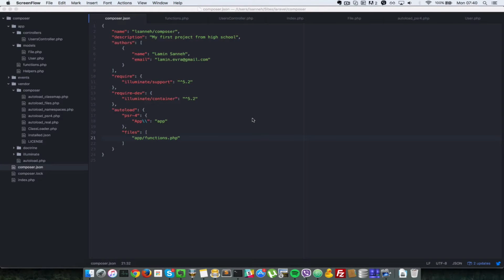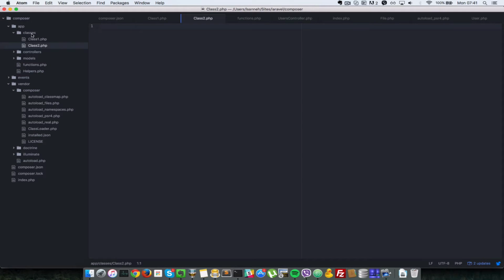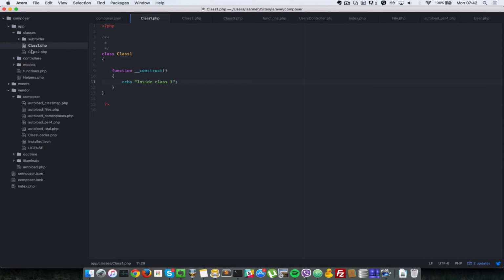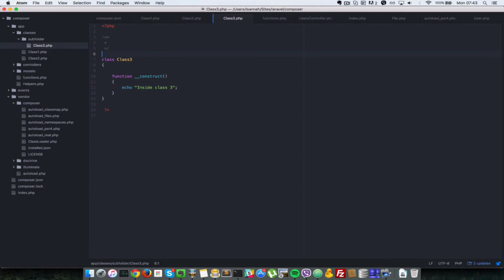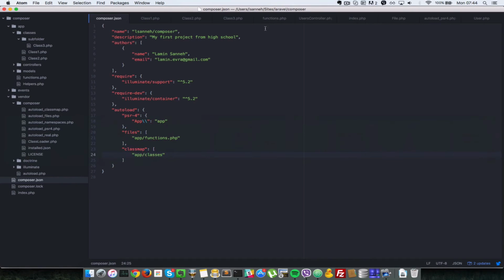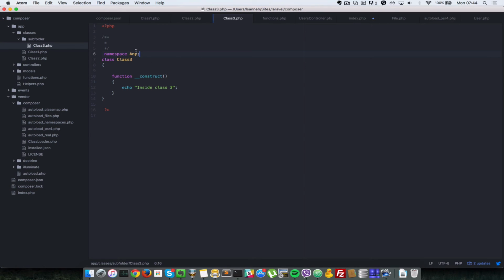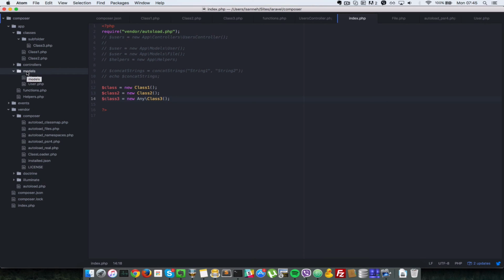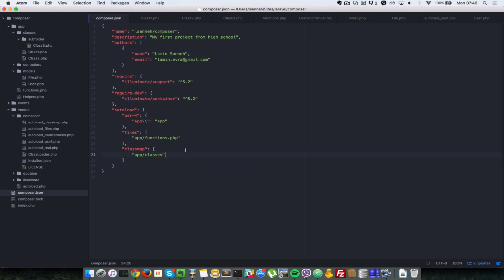Php Composer Tutorial - 17 Composer autoload Classmap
Lets see how the php composer classmap autoloading works in this tutorial video